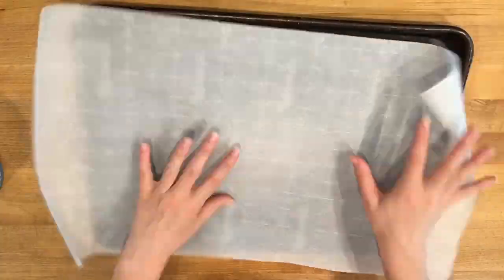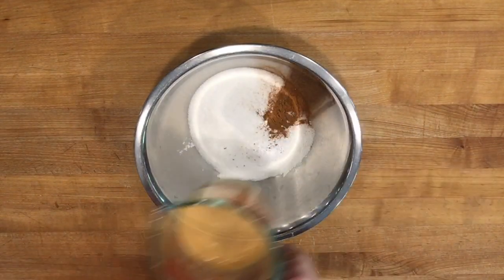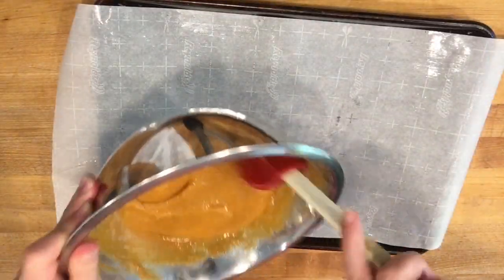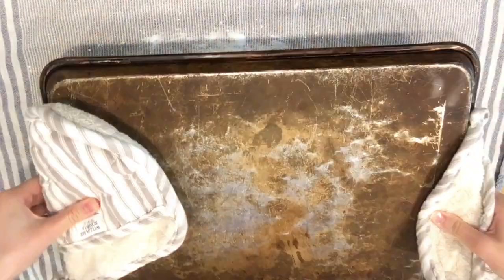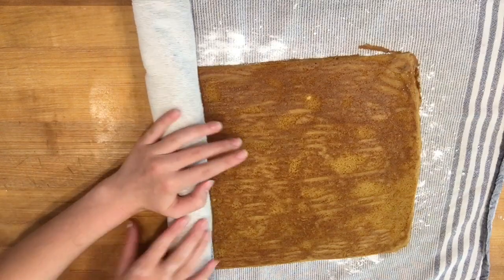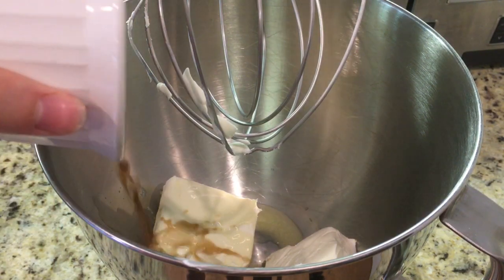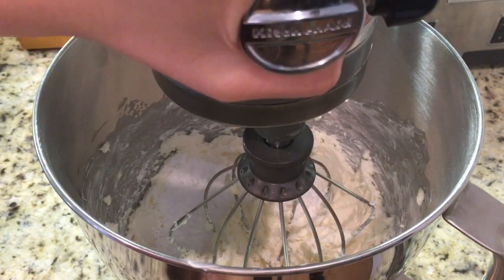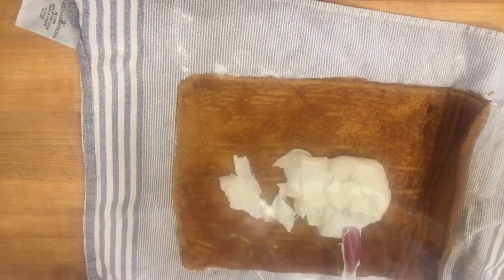How To Make The Perfect Pumpkin Roll With Cream Cheese Filling | BG Bakers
These pumpkin rolls are to die for! We are so excited to have the opportunity to share them with you guys!

Happy Baking!

BG Bakers